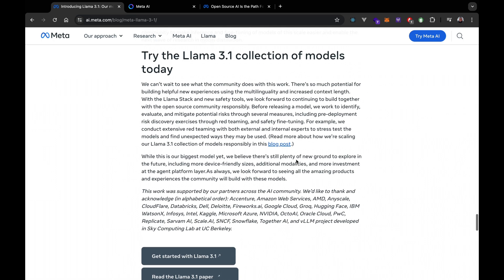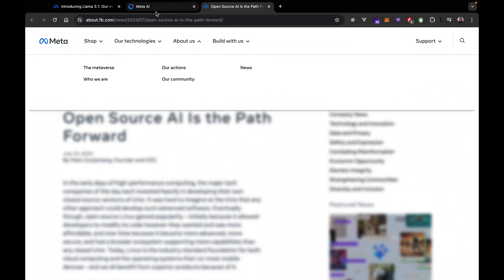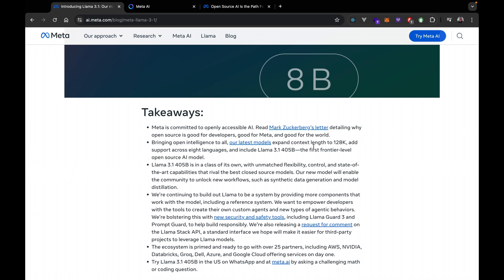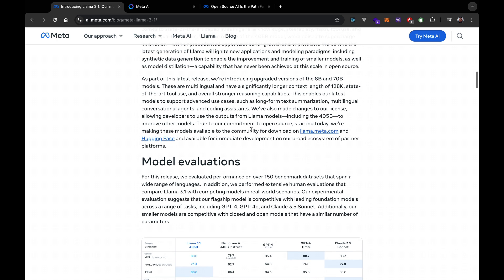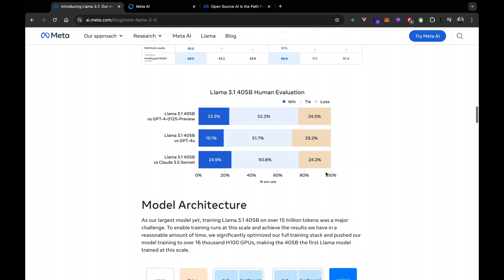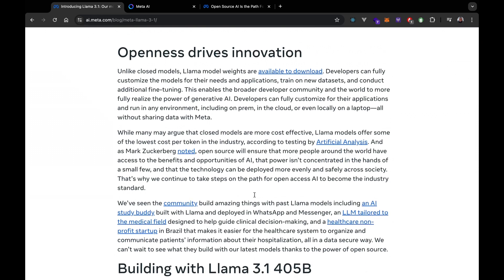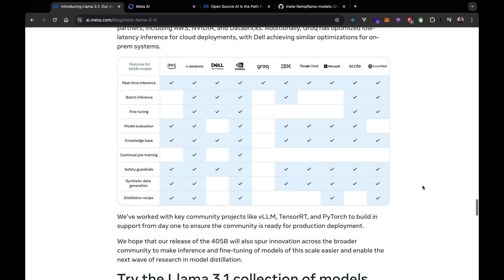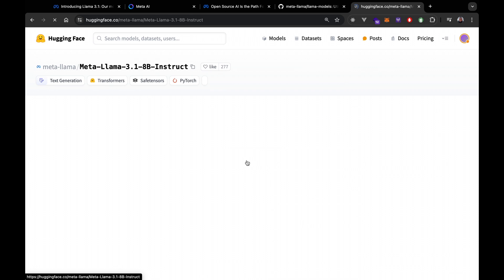LLaMA 405B is Here! Open-Source AI Takes The Lead: Better than GPT-4o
In this video, discover LLaMA3.1 405B by Meta! This new frontier-level open-source AI model is set to change the game. Learn about its incredible capabilities and why it's a huge leap for the open-source community.